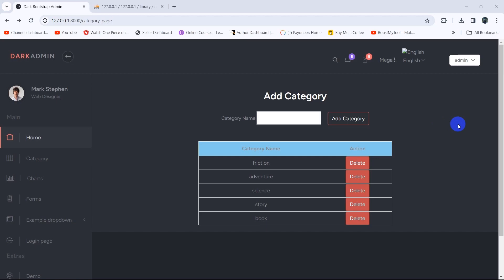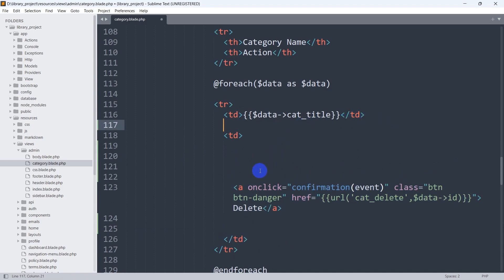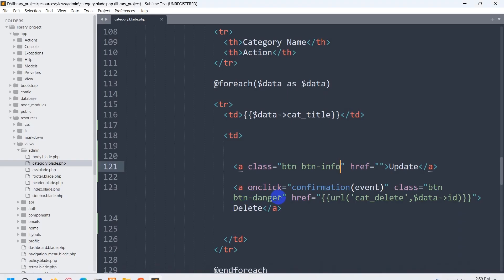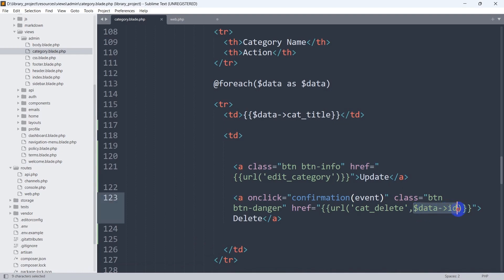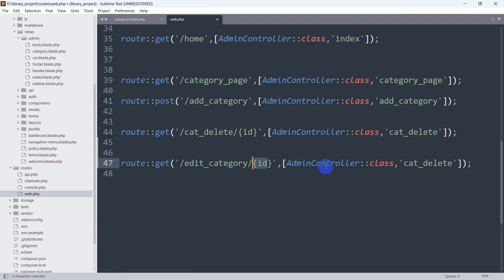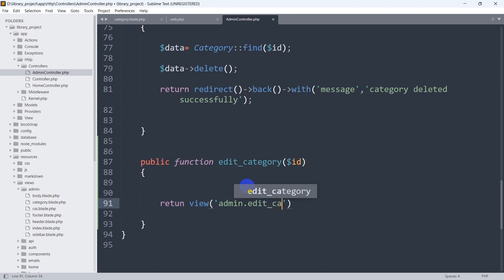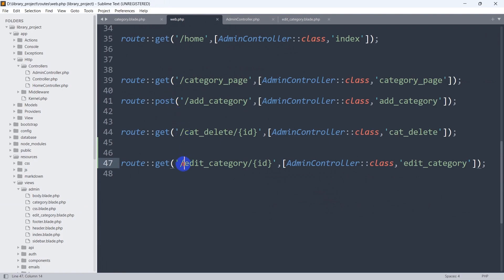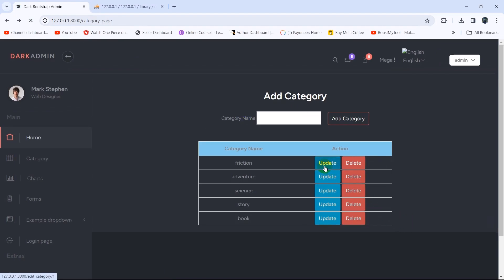Updating Category in Laravel Admin | Laravel Library Management System Project Tutorial